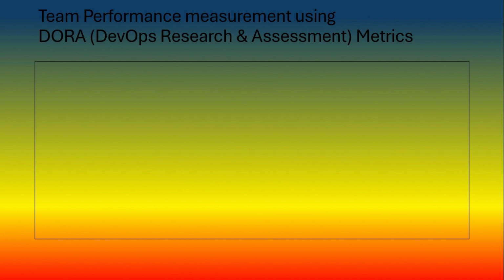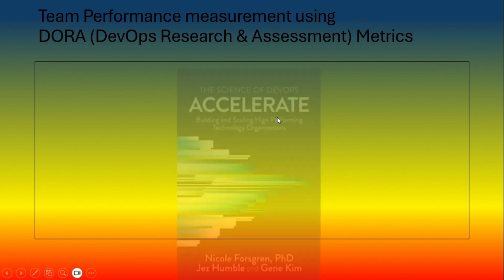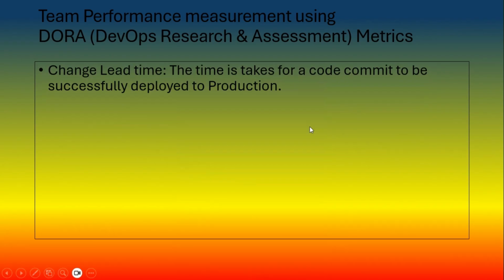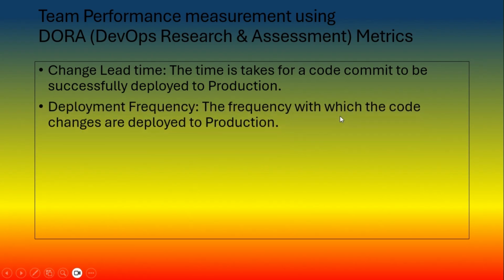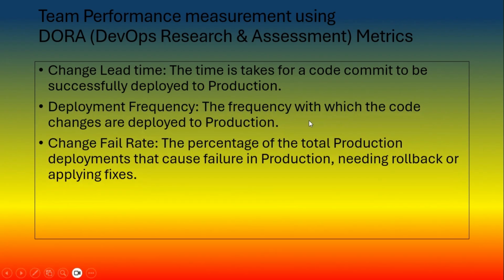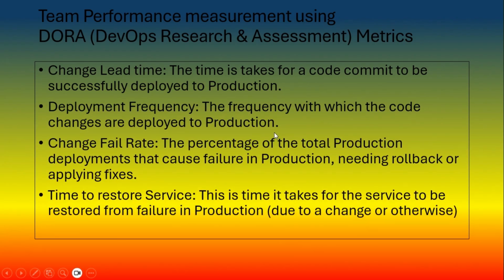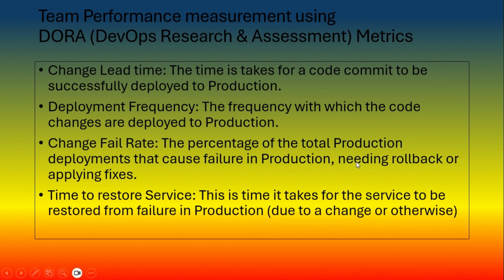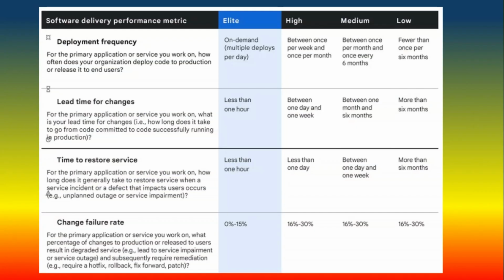Software Delivery Performance Metrics measurement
In this video - I share the Software Delivery Performance Metrics that I had used in the past- that were simple to use, calculate & communicate. These were DORA (DevOps Research & Assessment) metrics. we as a team were able to move needle from being categorized medium to High performing team. On the metrics of MTTR & Change fail rate- I had an awesome team and that was Elite performer to begin with for these two metrics. we worked on Deployment Frequency mainly and made huge strides mainly due to active collaboration between Testing & Deliver teams. Pls. share and comment on your experiences on how you measured your team's software delivery performance and  your experience with those metrics!